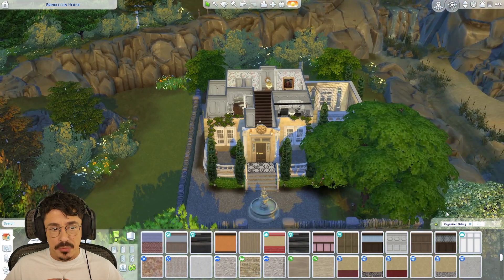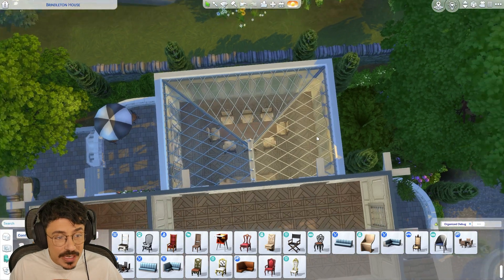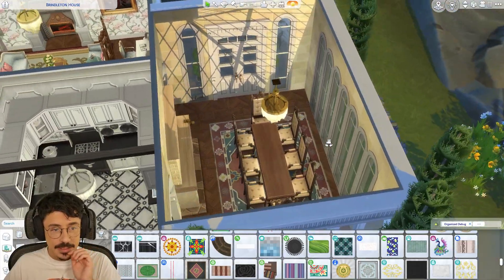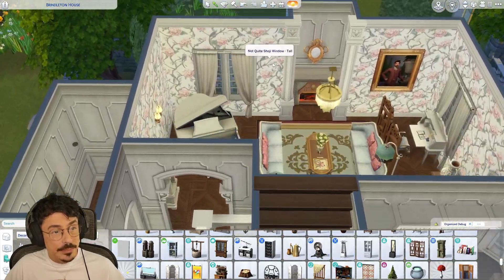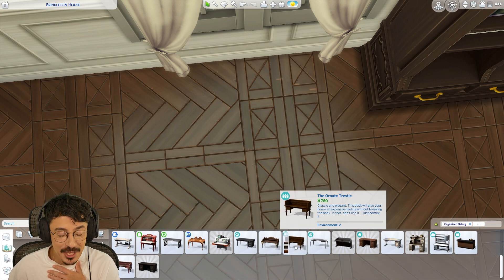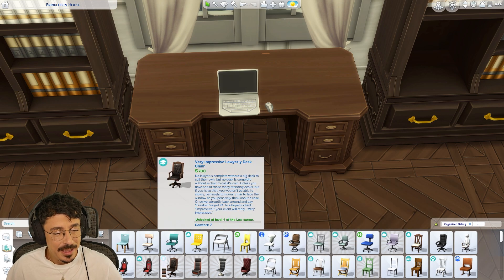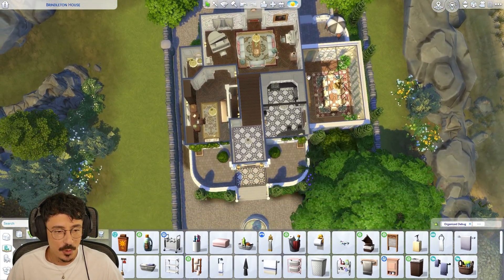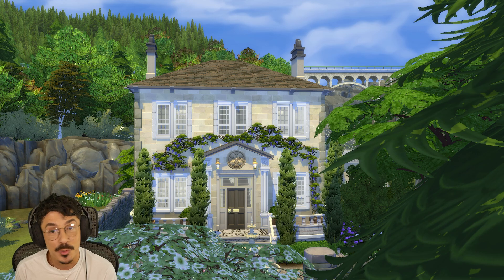Let's Build THE WORLDS | Brindleton Bay | Brindleton House | Pt 4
We're back into Brindleton House today working on the interior. I finish the dining room and parlour/library! I'll be back next week with the final part, ENJOY!

Origin ID : DevonBumpkin